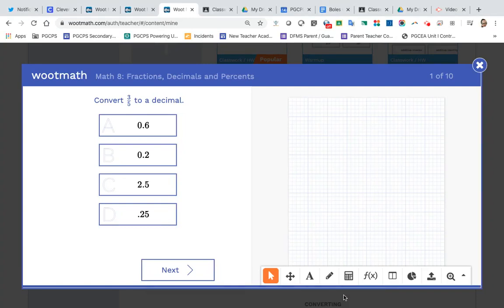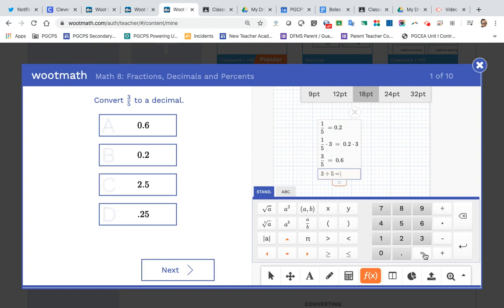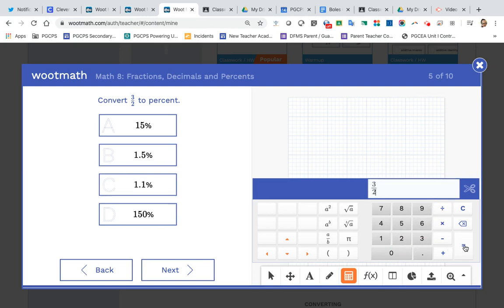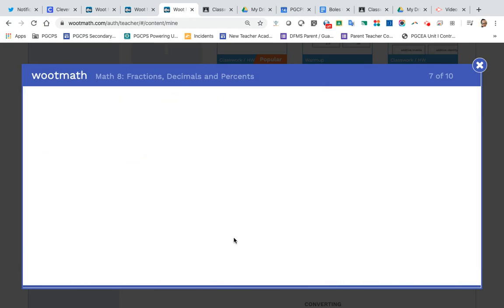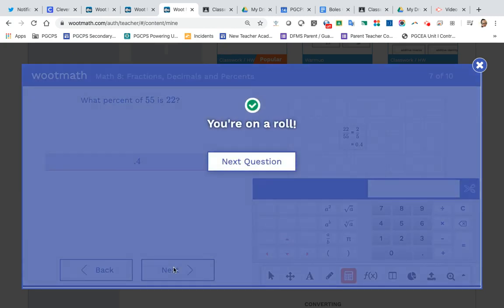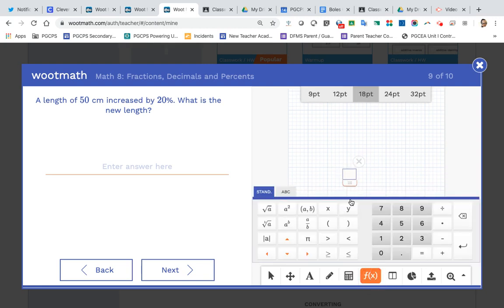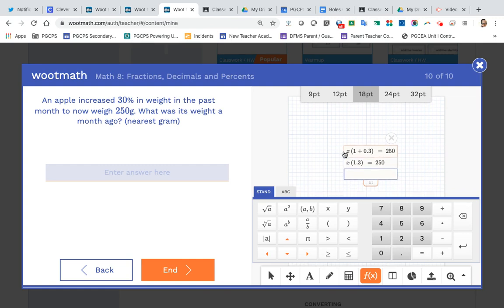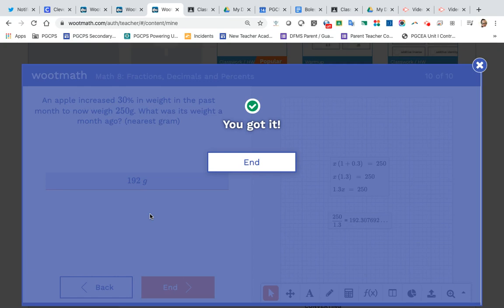How do you use WootMath?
This gives instructions on how to use WootMath?